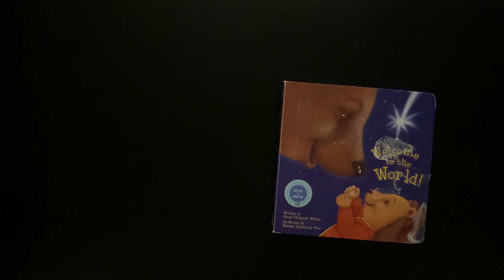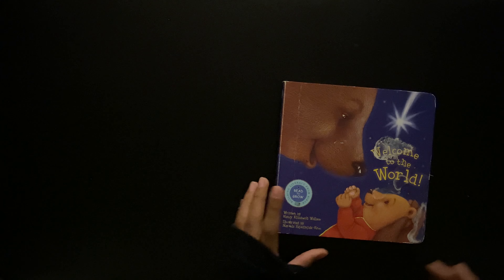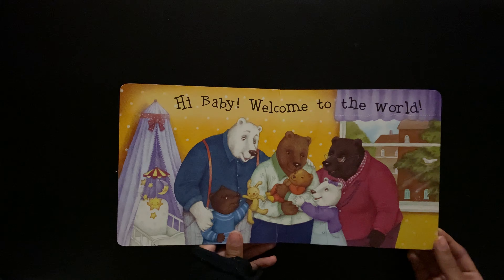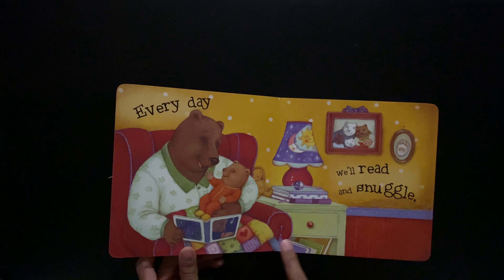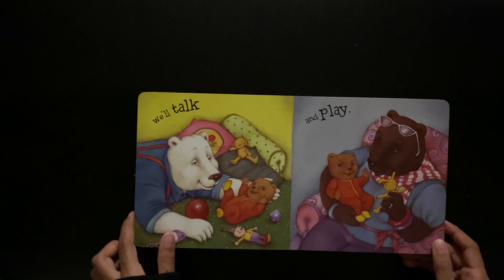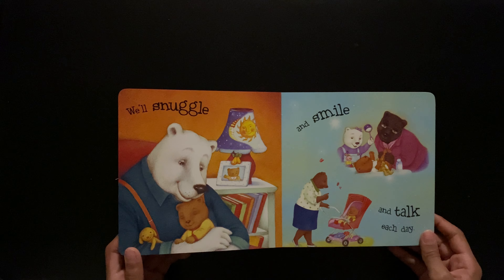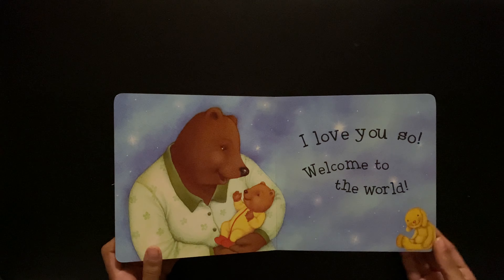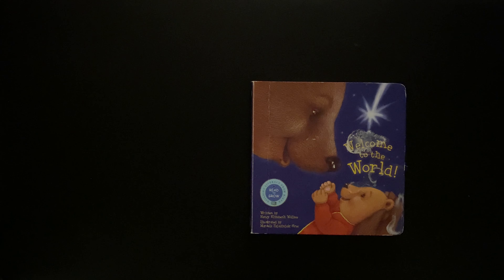Welcome to the World - Read to Grow - kids read to me children’s book - GST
All rights to this story go to the author(s) and proper owners!  We are not monetizing this video, it is merely to allow younger children to read along!